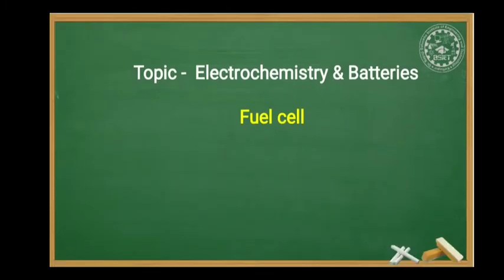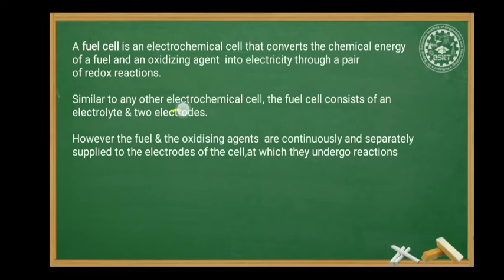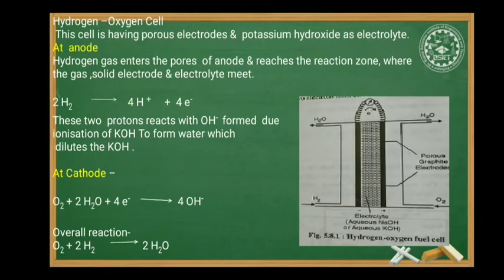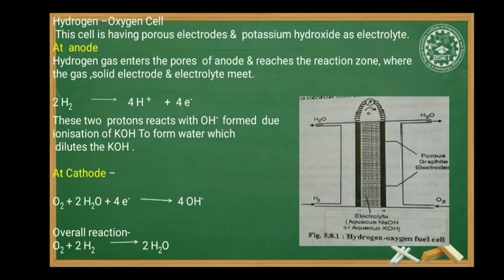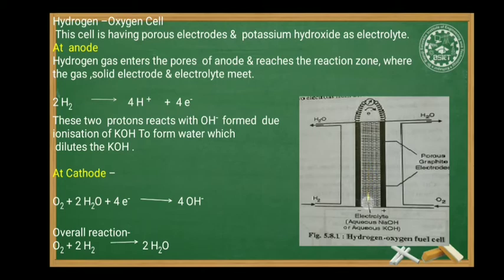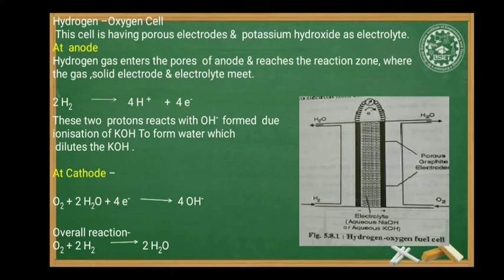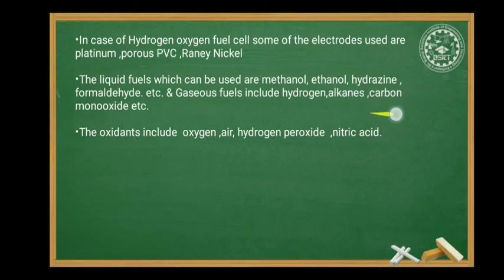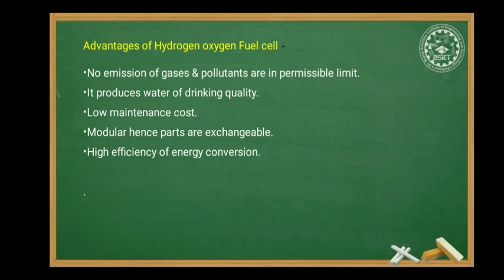22211 - Hydrogen oxygen fuel cell